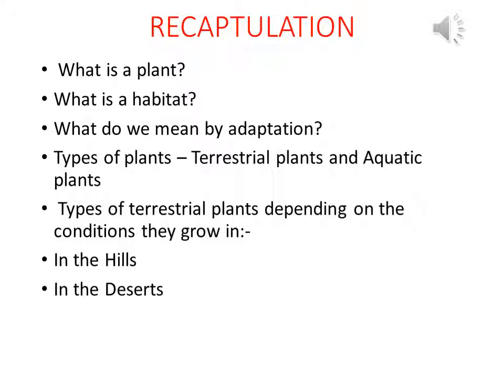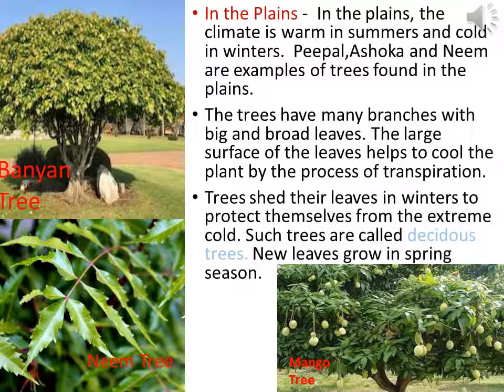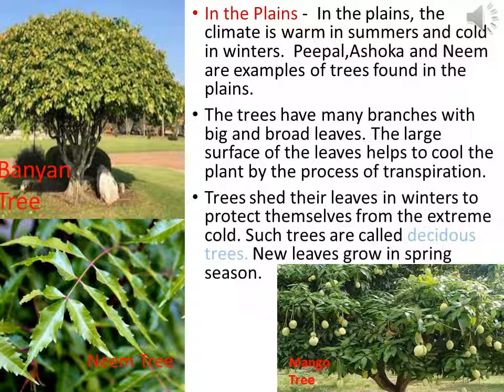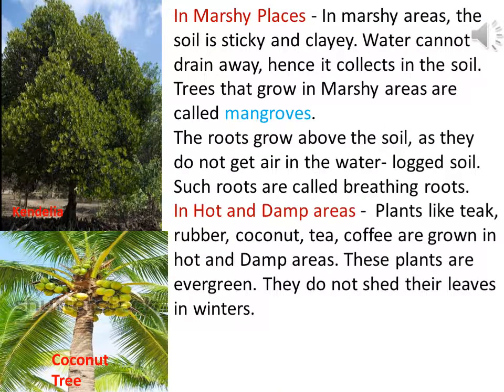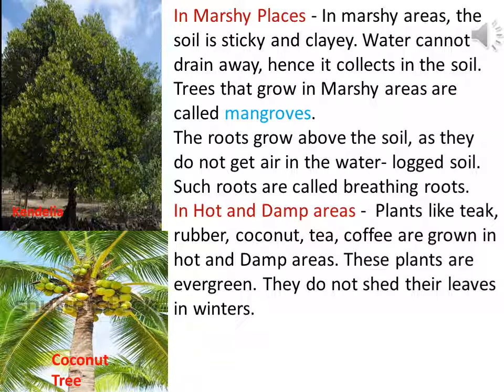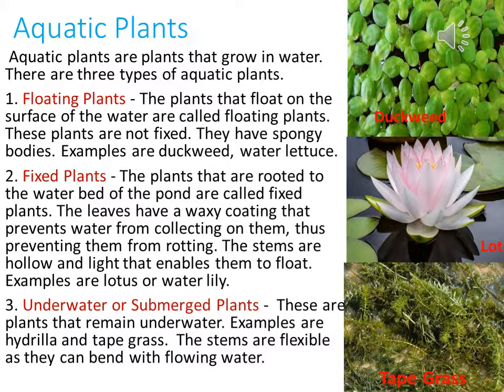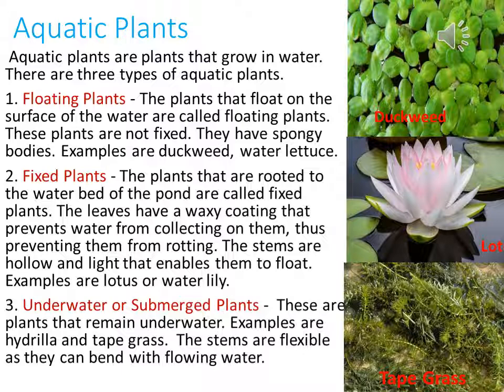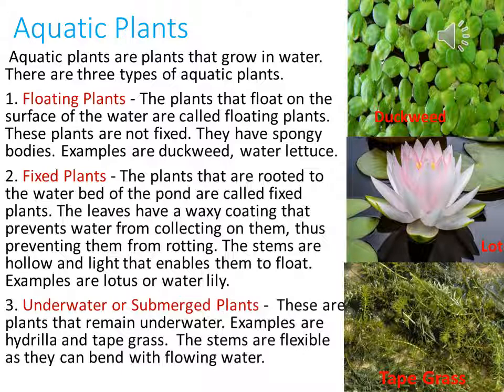KPS K - STD IV - SCIENCE - Ch - 5 : Adaption in Plants (Video 2)